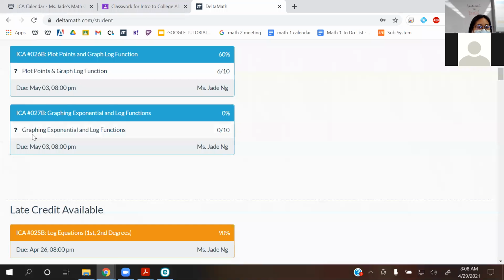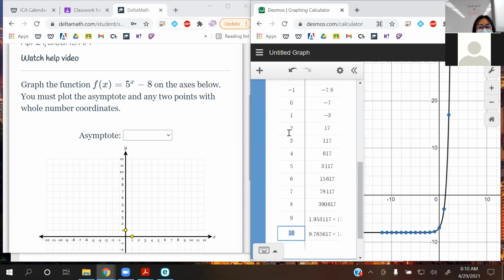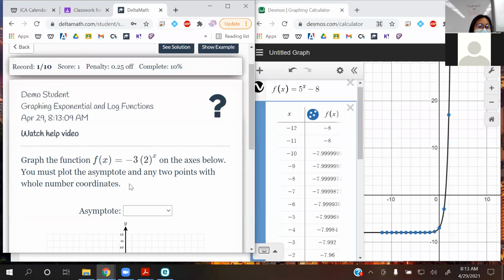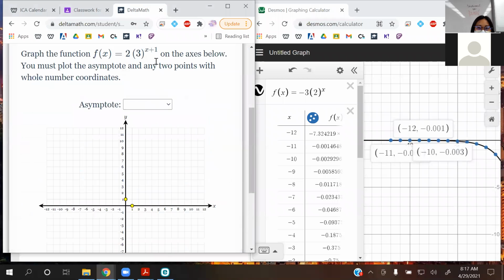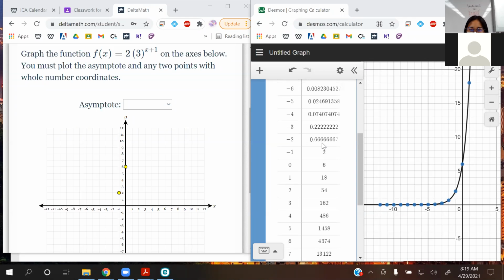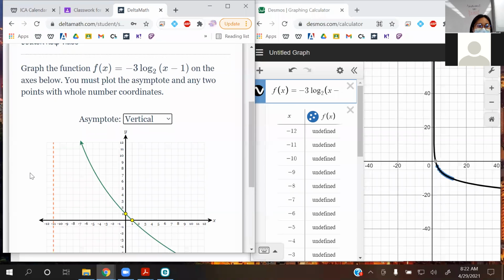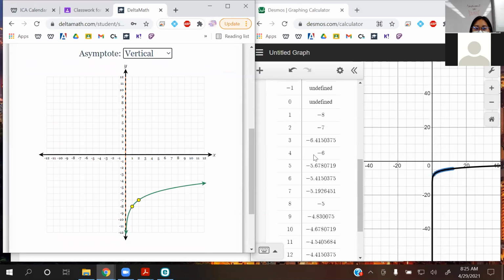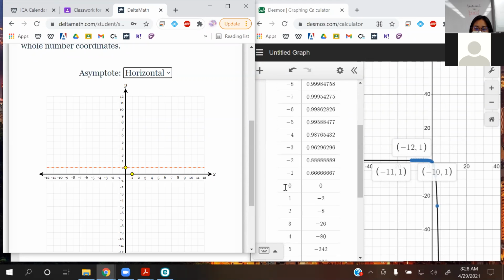Graphing Exponential and Log Functions